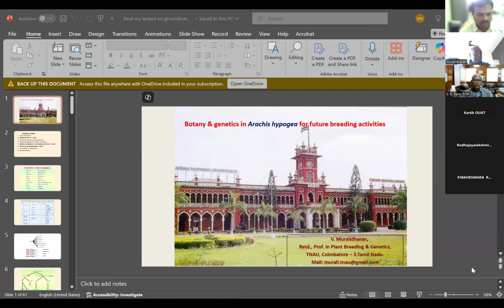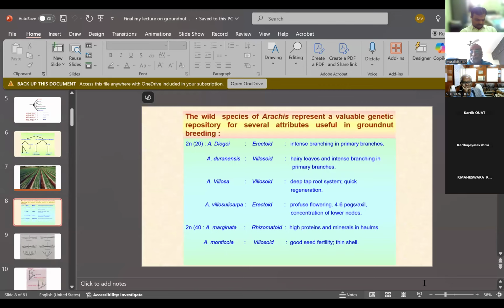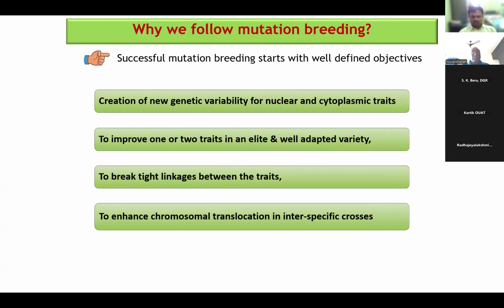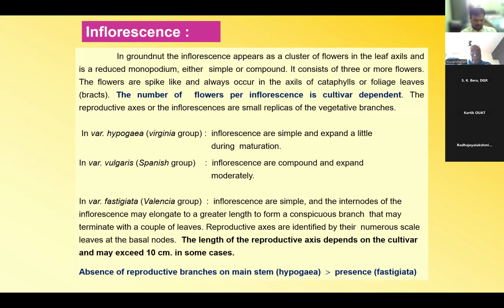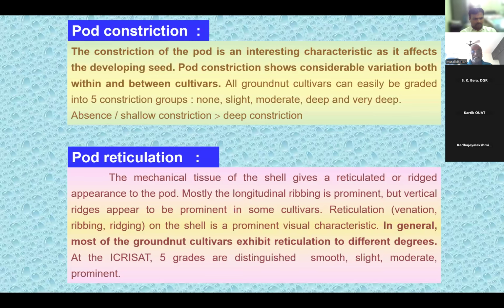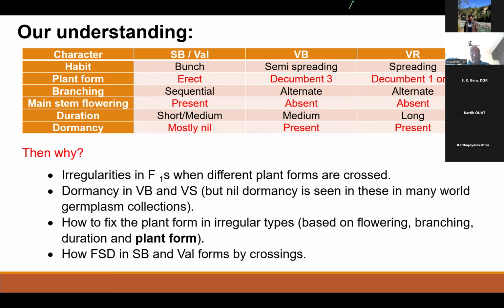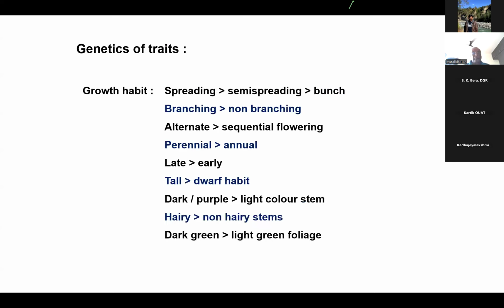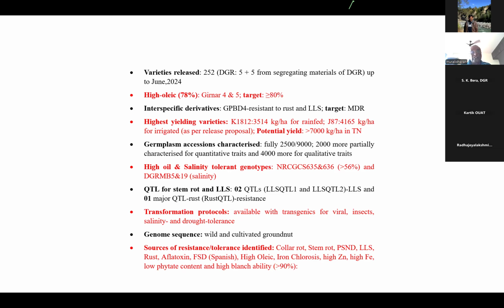ICAR-IIGR Lecture series - Dr. V. Muralidharan